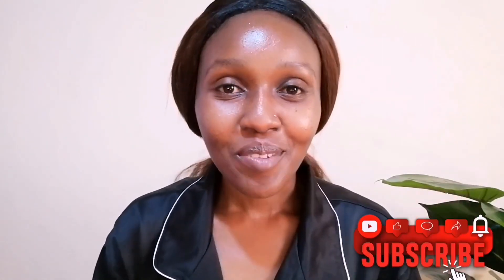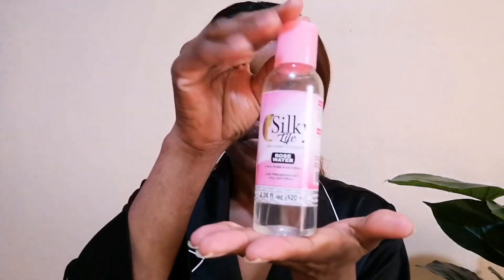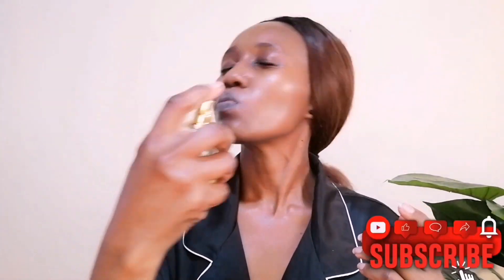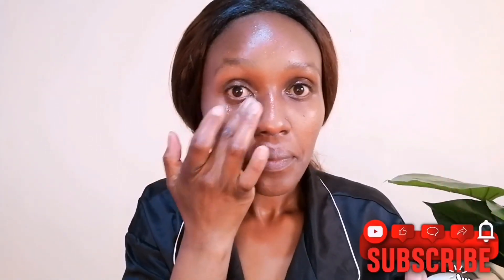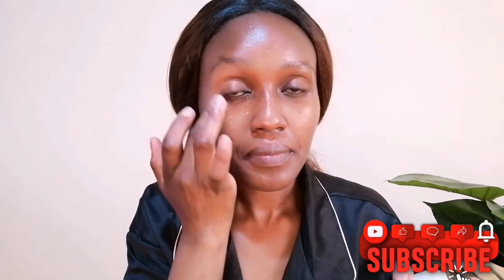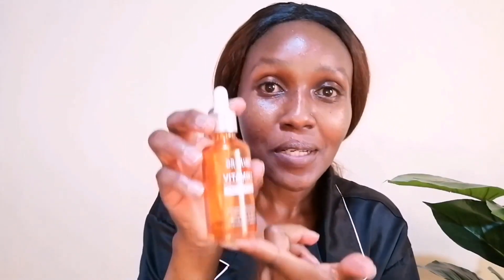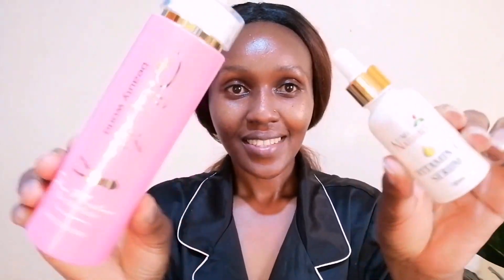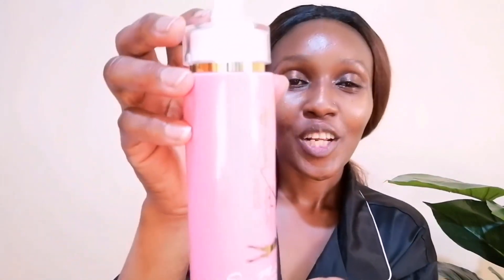My Morning Skin Care Routine & Review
Hello Beautiful Souls, I'm here to share my Morning Skin care routine perfect for clearing acne.I like to call this skincare routine my go to skin care routine for acne-prone sensitive skin.

 It has worked well for me for years. Also, all the skincare products I use, I'll be reviewing them as well.
The skincare products are very much affordable and do what they are supposed to do from the cleanser, toner, moisturizer etc.

Have you used any of the Skincare products am showing you today? Please let me know down in the comment section.